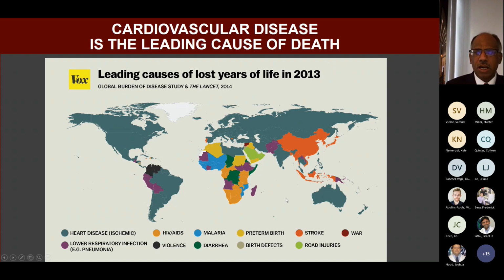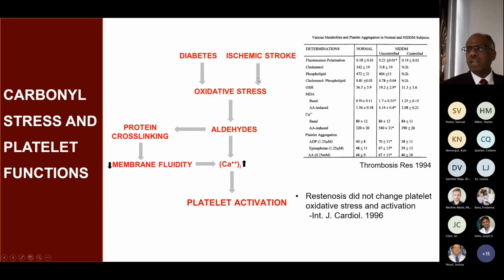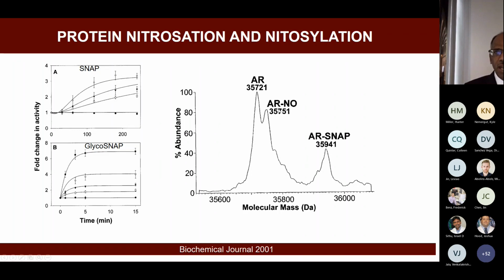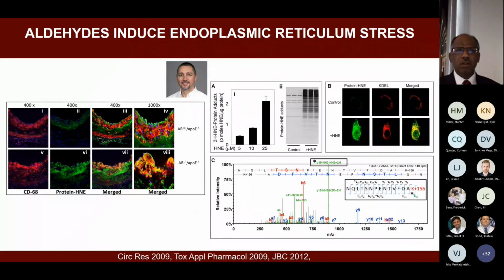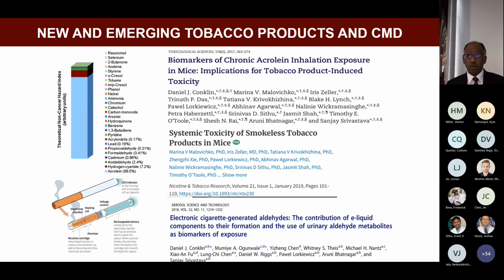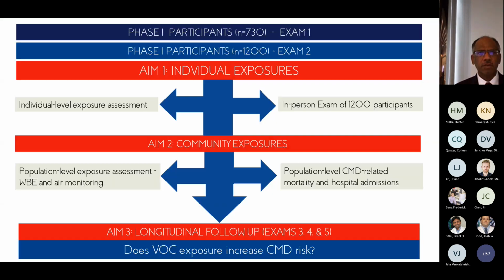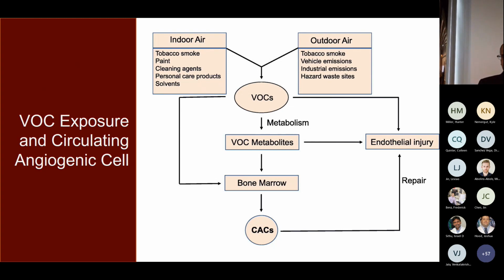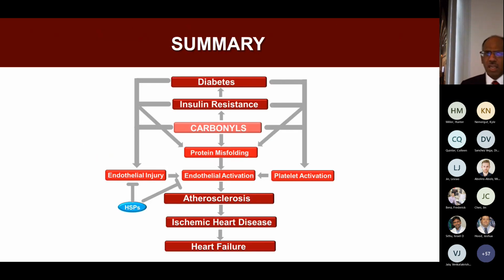CIEHS and Pharm Tox Dept EHS Seminar with Sanjay Srivastava, Ph.D.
View Dr. Sanjay Srivastava participating in the University of Louisville's Center for Integrative Environmental Health Science and Department of Pharmacology & Toxicology monthly Environmental Health Sciences (EHS) Series Seminar. Presentation entitled "Carbonyl Stress and Cardiometabolic Diseases". This seminar took place on January 27, 2023.